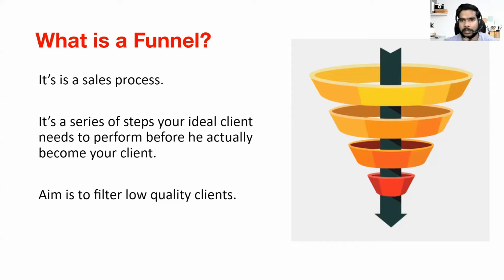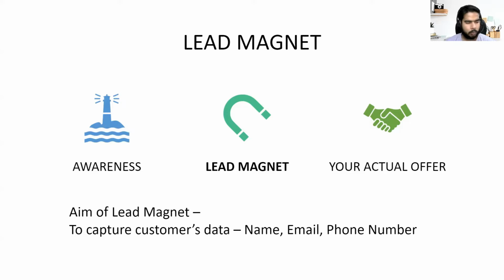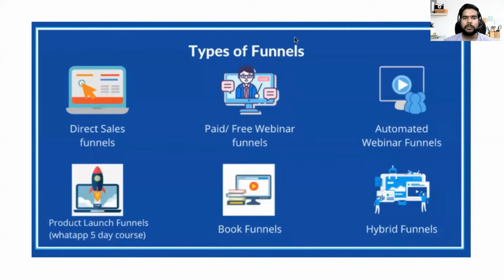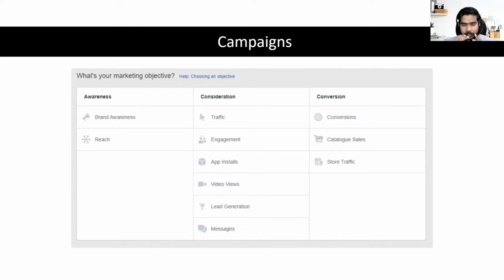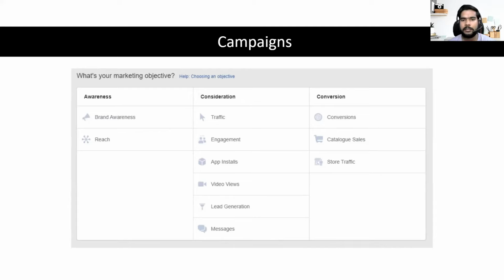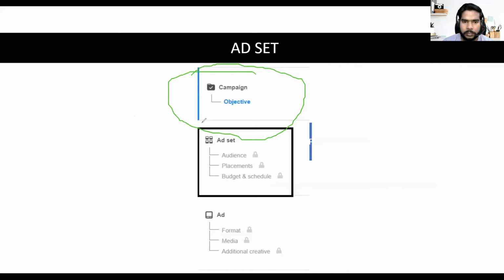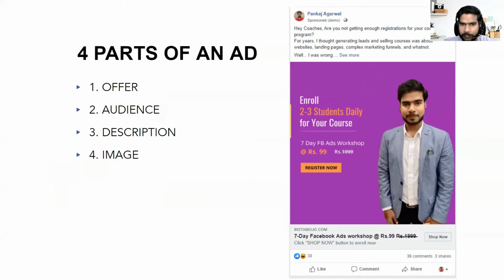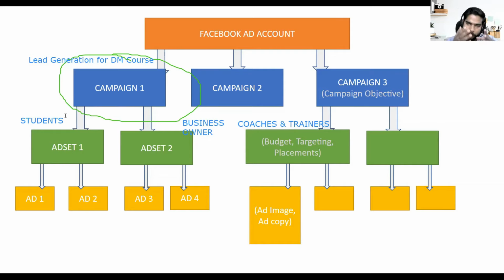Day 2 - Funnel, Facebook Ad Account Structure - CWS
Here’s what you will achieve each day of the Facebook Lead Ads training with us: